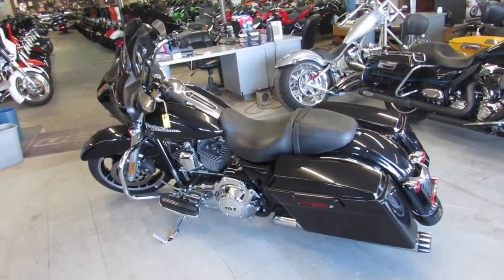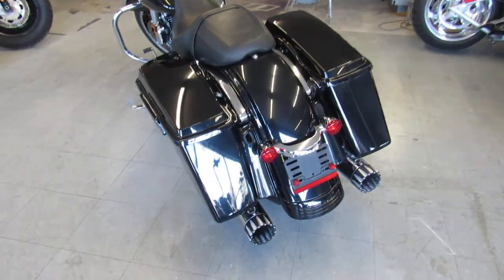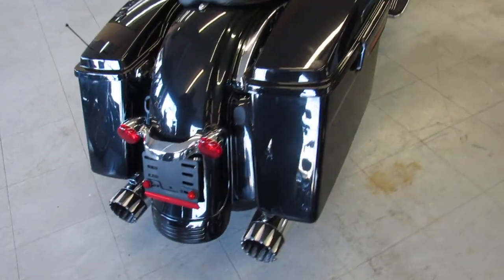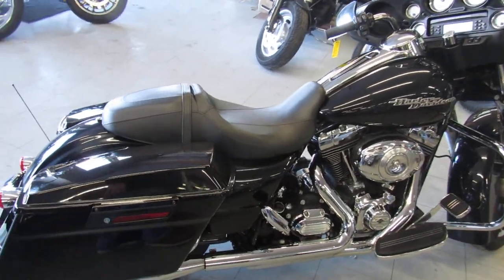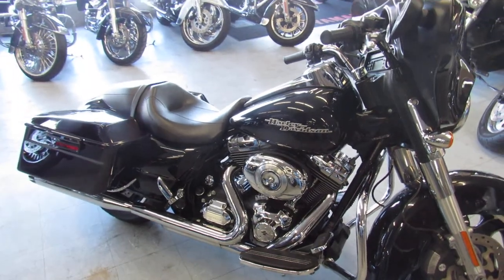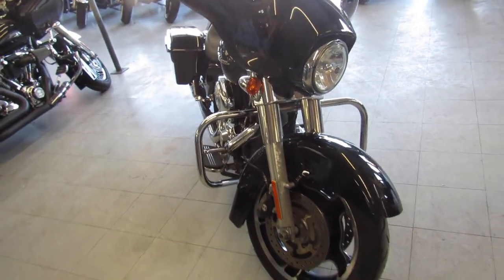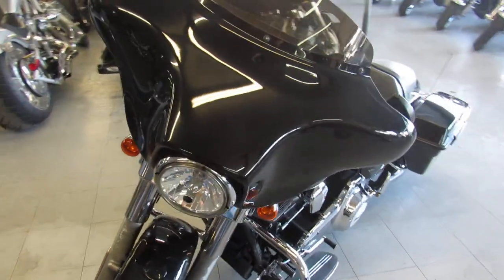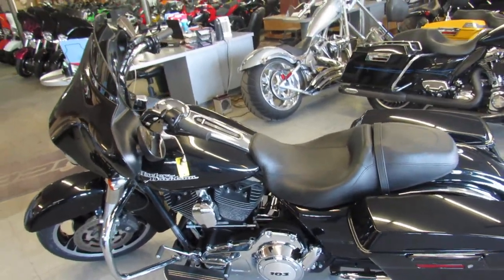Street Glide for sale in Michigan $15,500 U3752